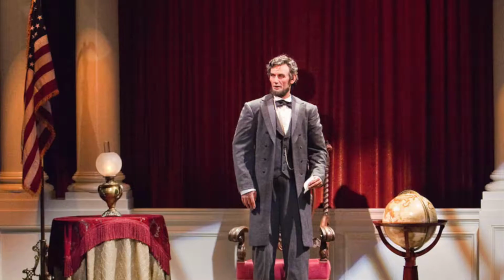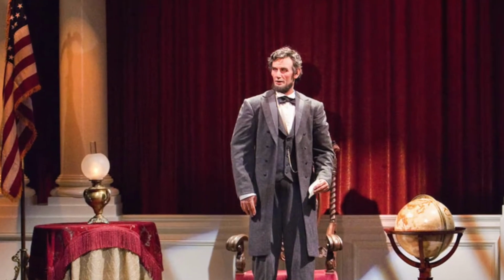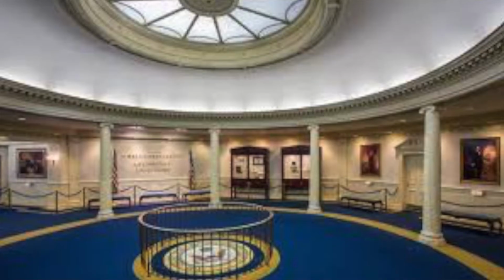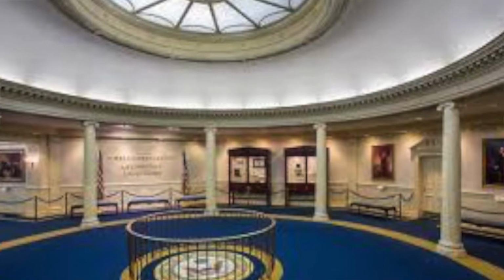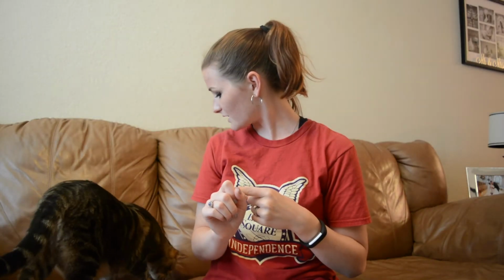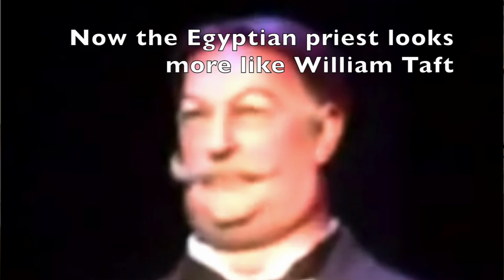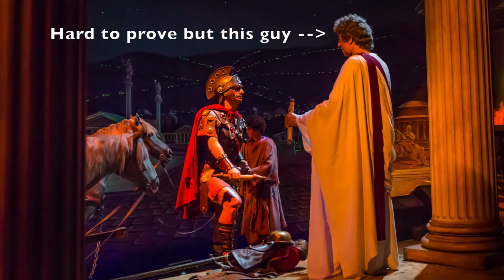Hall of Presidents Fun Facts | Disney History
In honor of the 4th of July, I wanted to talk about one of Walt Disney World's patriotic attractions in one of my favorite Magic Kingdom lands: the Hall of Presidents in Liberty Square.

It's super difficult to get good pictures during the show because of the lighting so I'm sorry for the blurriness and generally terrible quality of most of the pictures used, but hey, that gives you a reason to head to Florida and see everything in person right? :)